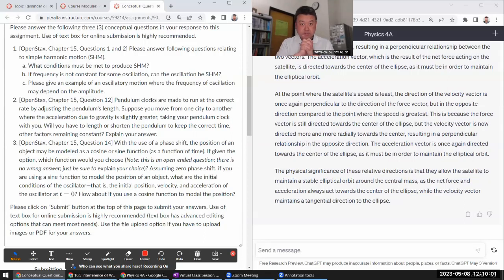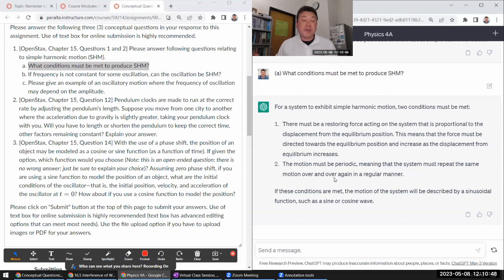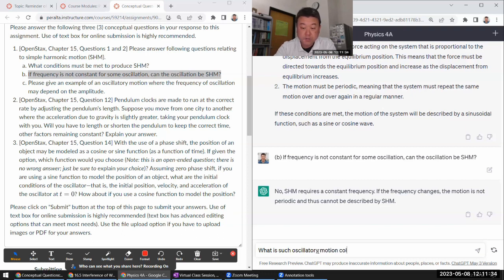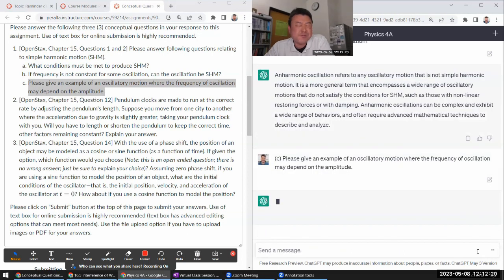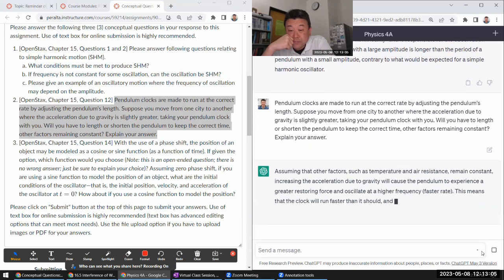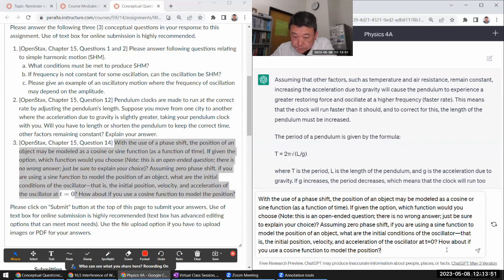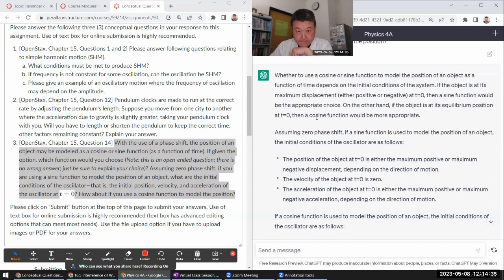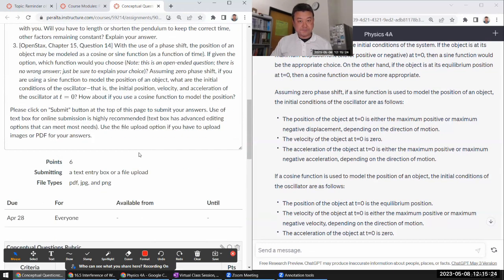Physics 4A - Conceptual Questions with ChatGPT - Simple Harmonic Motion (Sp 2023)